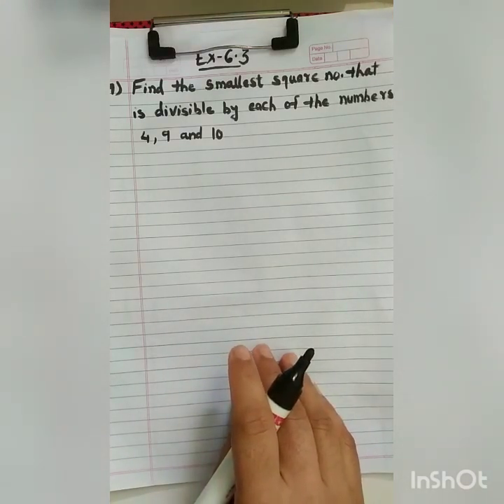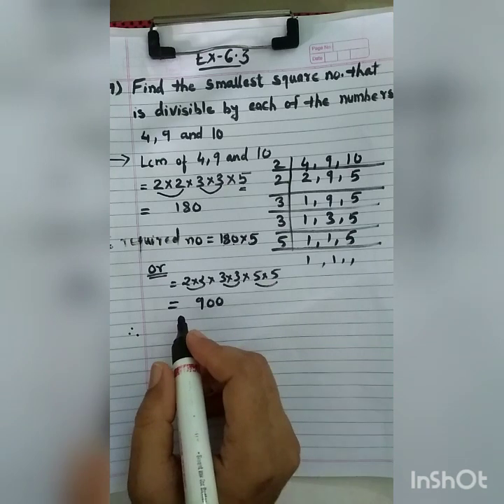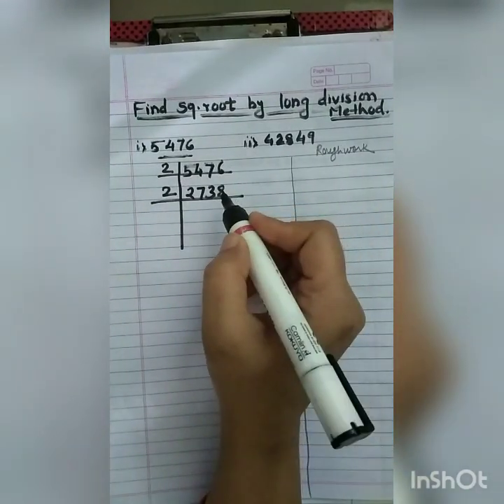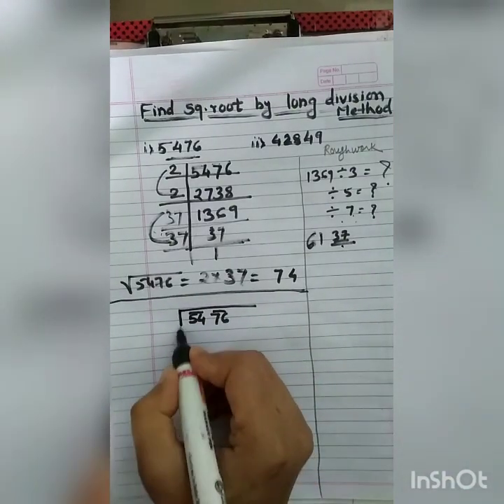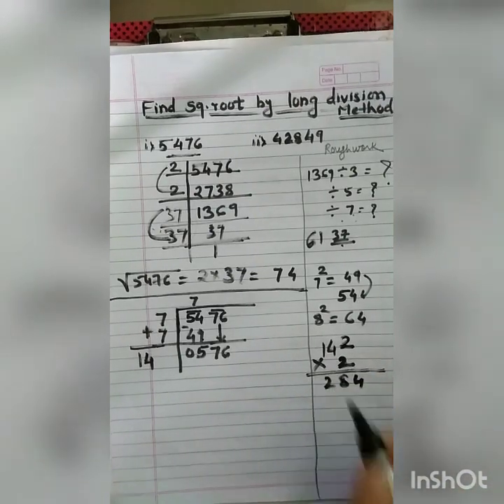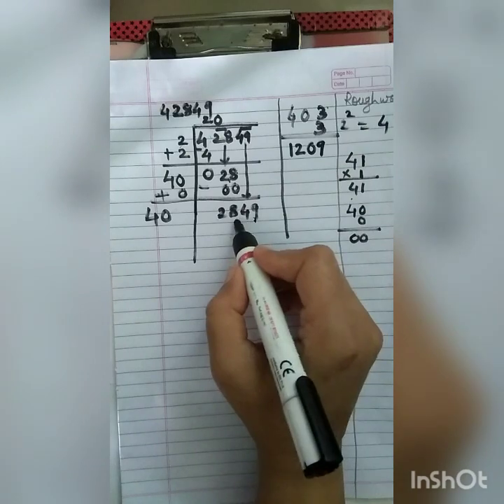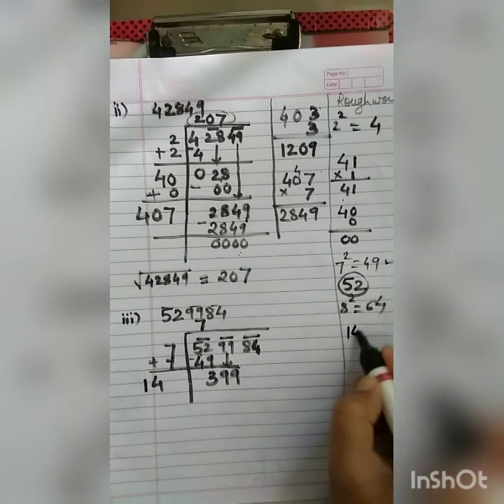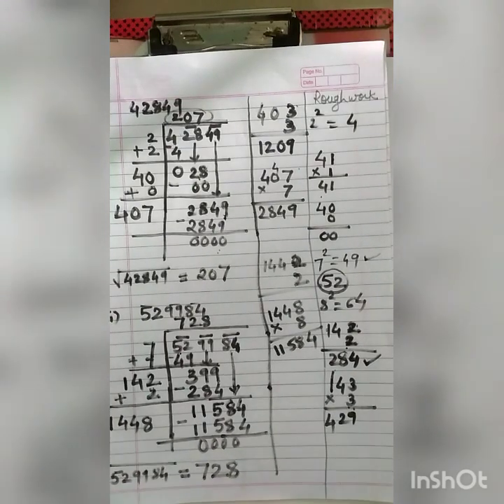Class 8 Subject maths Topic Square and Square root: ( part 7) Laxmi Agrawal